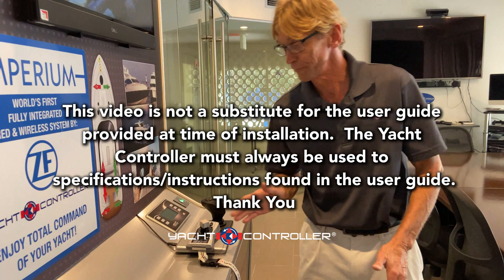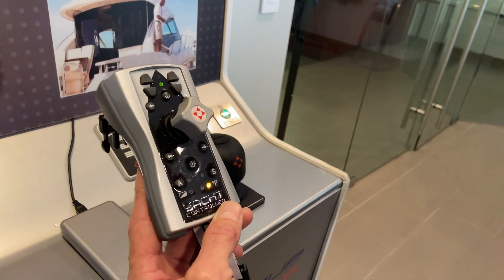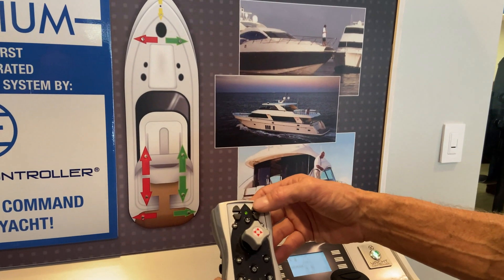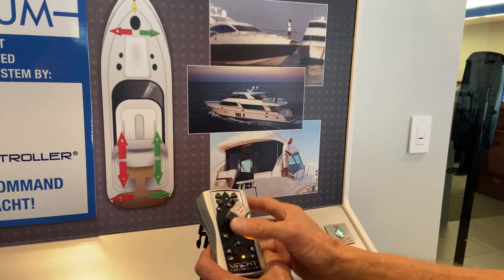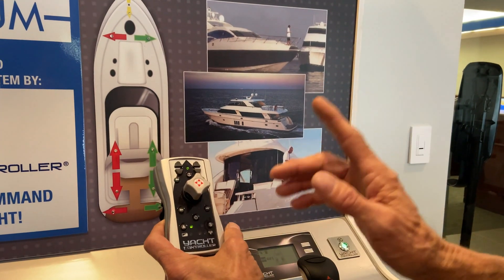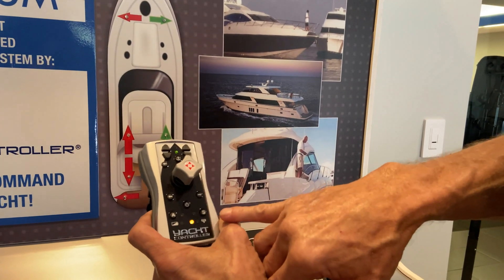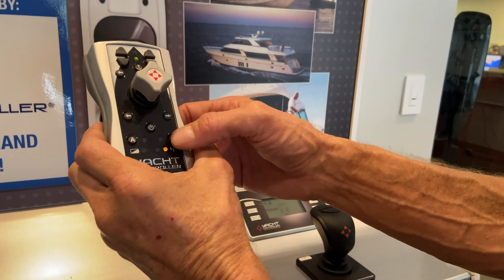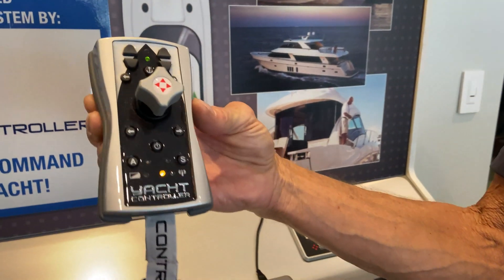Yacht Controller® | Fusion Plus Remote | Instructional Video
Yacht Controller® wireless docking system lets you control your yacht's engines and thrusters from anywhere on board.

Benefits of Yacht Controller®:
✓ Wireless control from anywhere on your vessel
✓ Single-handed docking capability
✓ Full engine and thruster control
✓ ABYC compliant safety protocols
✓ 25,000+ systems installed worldwide